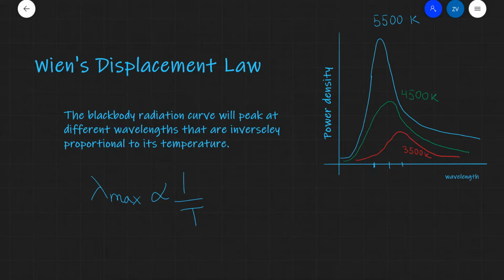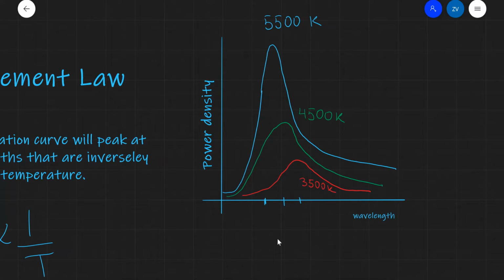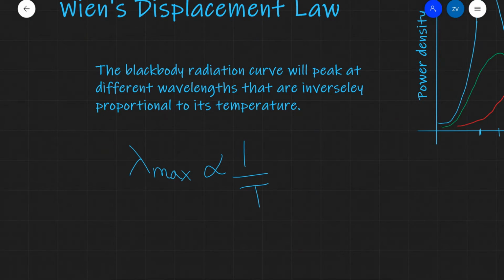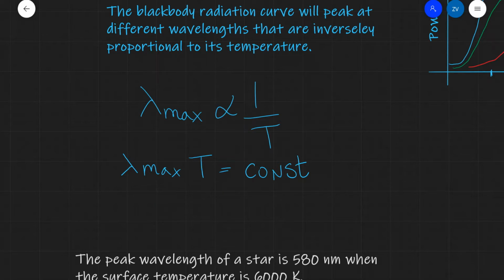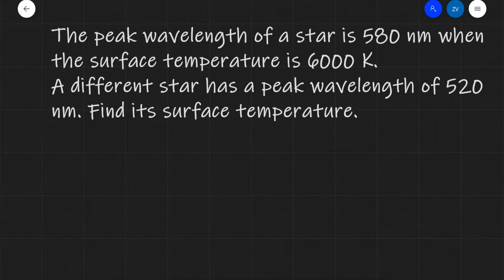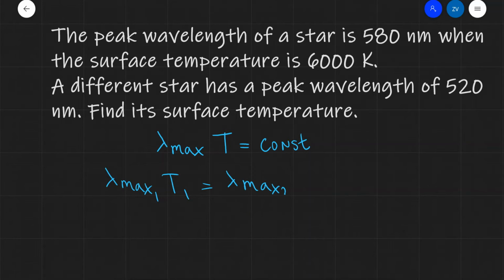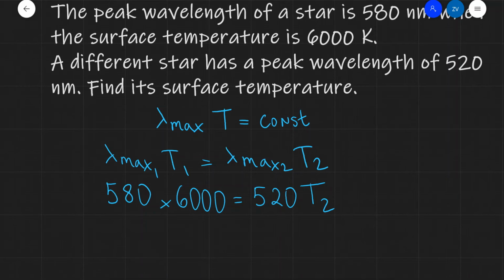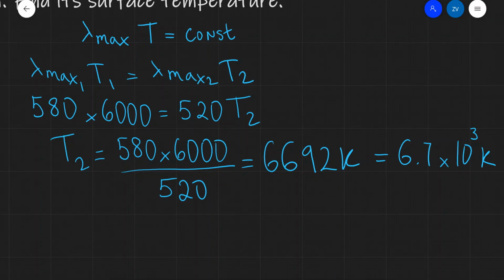A Level Physics: Wien's Displacement Law